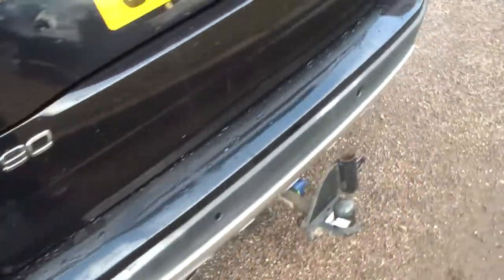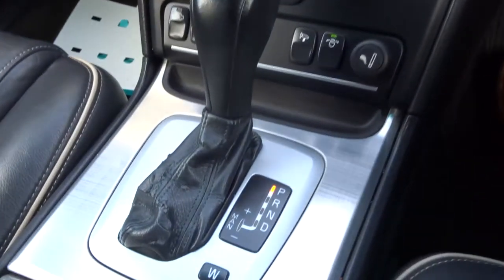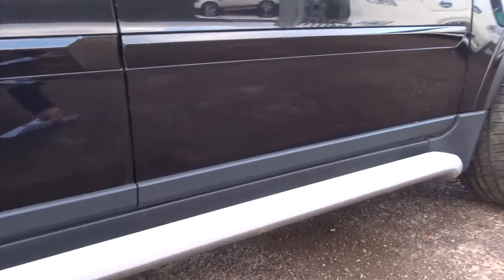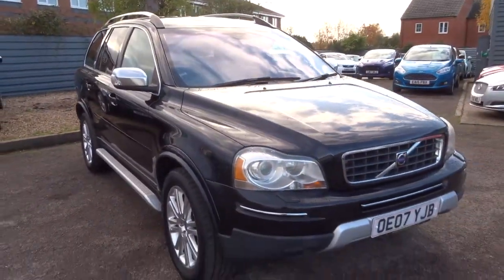Country Car Barford Warwickshire Used Volvo XC90